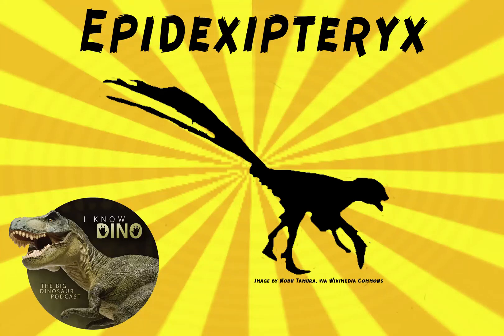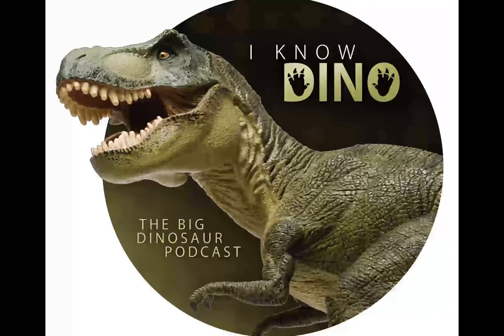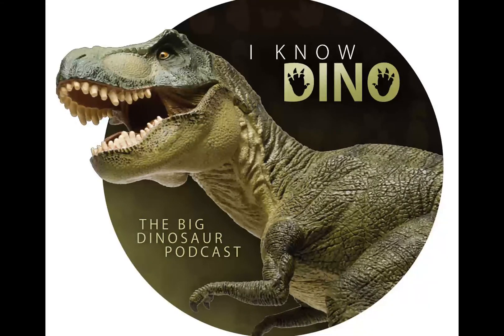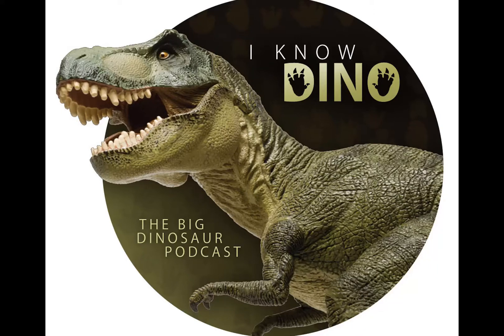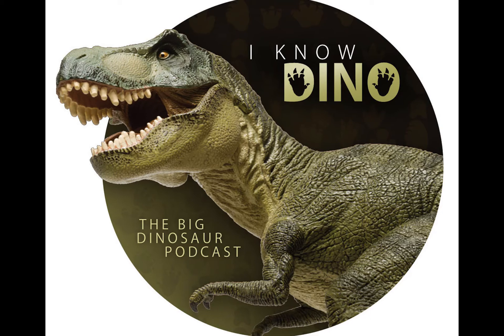Epidexipteryx: Dinosaur of the Day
Epidexipteryx

Paravian dinosaur that lived in the Jurassic in what is now China
Full name is Epidexipteryx hui
Name means “Hu’s display feather” and the Chinese name, Hushi Yaolong, means “Hu Yaoming’s dragon”
Name is in honor of Hu Yaoming, a paleomammologist (studies prehistoric mammals)
Found in the Daohugou Beds in China
Described in 2008 by Zhang Fucheng and others
Found one specimen, which had four long feathers on the tail
Specimen is now in the collection of the Institute of Vertebrate Paleontology and Paleoanthropology in Beijing, China
About 10 in (25 cm) long and weighed 164 grams (5.8 ounces)
Holotype is probably of a subadult, so may have gotten bigger
Had teeth in the front of its jaws, with long front teeth that angled forward
May have lived in trees and hunted insects
Earliest known example of ornamental feathers (tail feathers)
Tail feathers may have been similar to a peacock’s, used for display and attracting mates
Tail could have helped it balance on branches
Tail feathers are long, filamentous-like structures, and lack a central shaft that runs through the middle of the feather and has veins on either side, which is interesting because more primitive animals than Epidexipteryx have fully formed feathers
Had simple body feathers, which were unique because they had a “membranous structure” at the base of the feather, which may show a stage of feather evolution (similar to modern birds with a pygostyle, which supports the feathers)
Shorter feathers covering its body could have helped with insulation
Did not have wing feathers, but based on Yi, a relative, it may have had a membrane wing for gliding (though not clear if it did)
Has similarities to oviraptorosaurus and therizinosauroids
Not a direct ancestor to modern birds, but has a close phylogenetic relationship, which means it helps show the transition from non-avian dinosaurs to birds
Lived around lots of lakes and trees. Other animals included insects, salamanders, lizards, pterosaurus, and primitive mammals